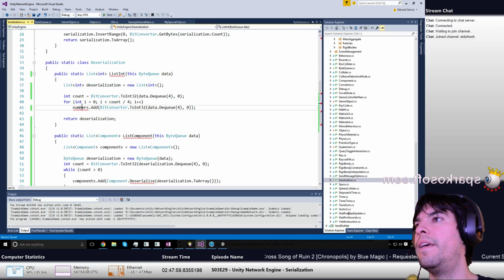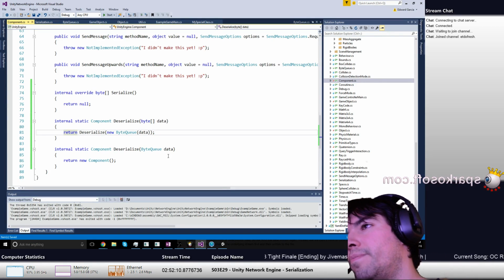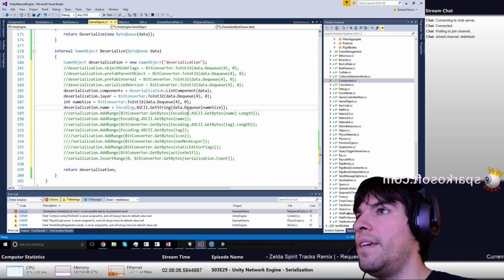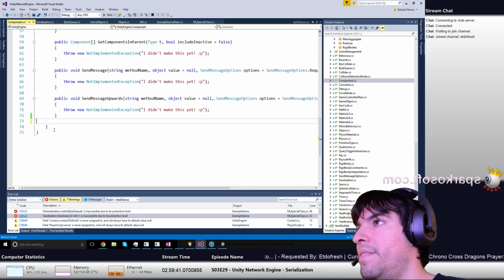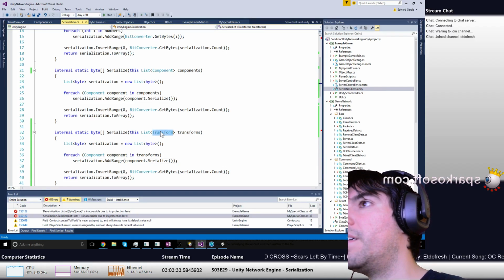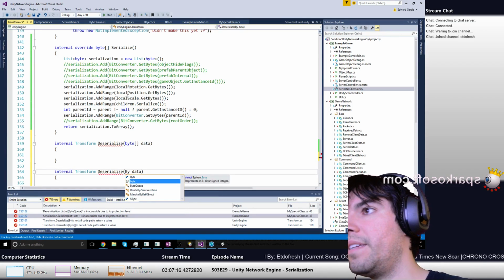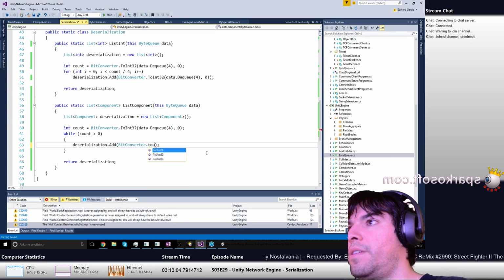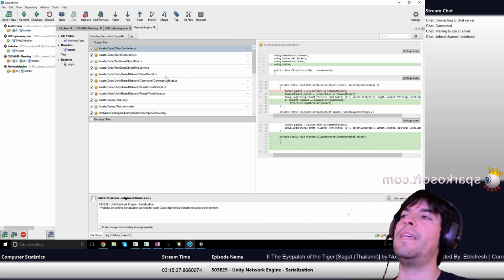S03E29 - Unity Network Engine - Serialization